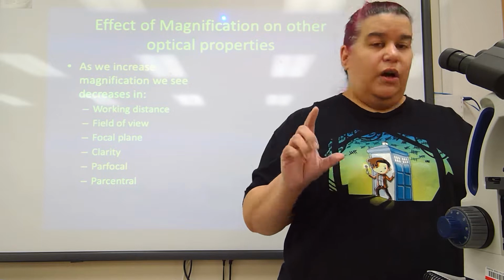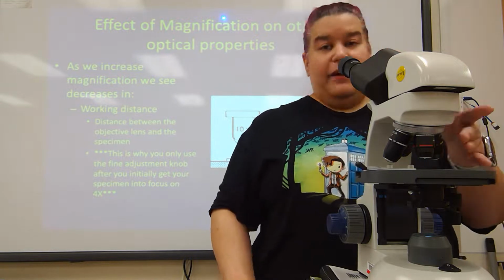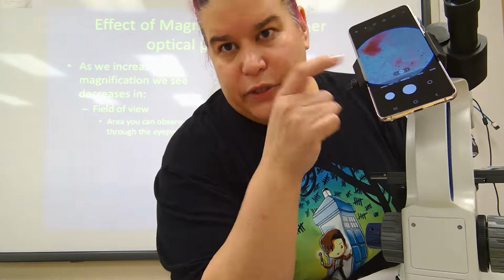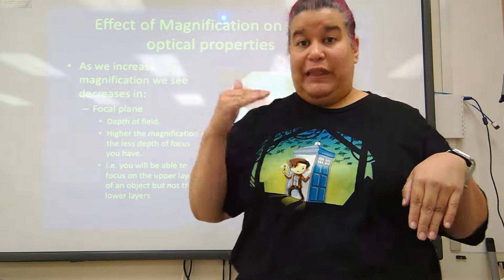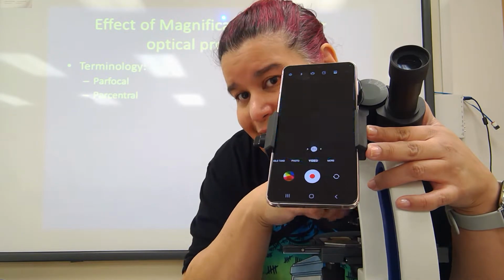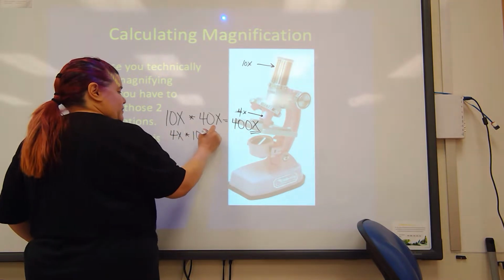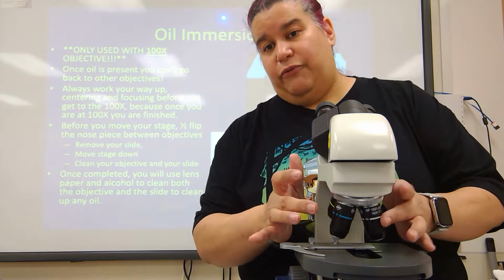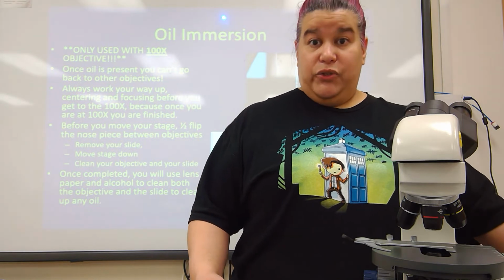Exercise #1 Microscope Part 2